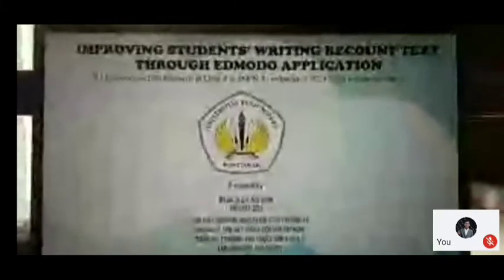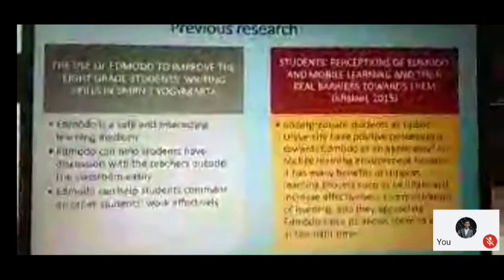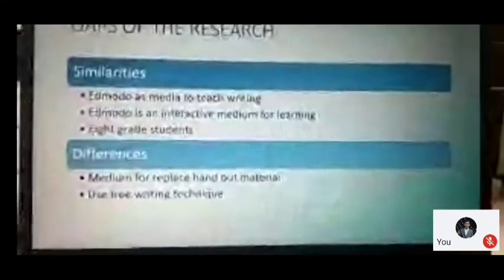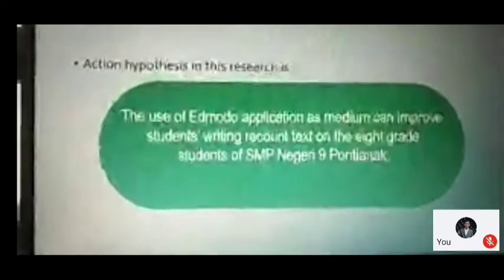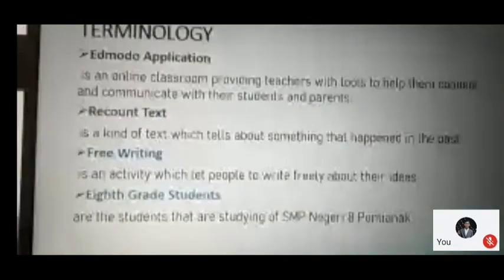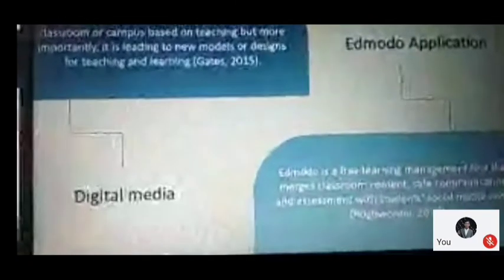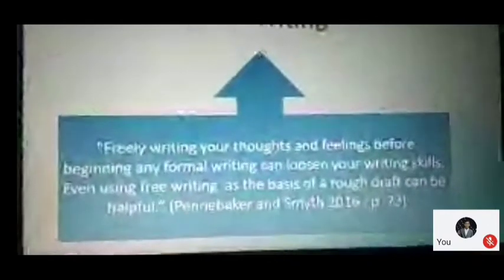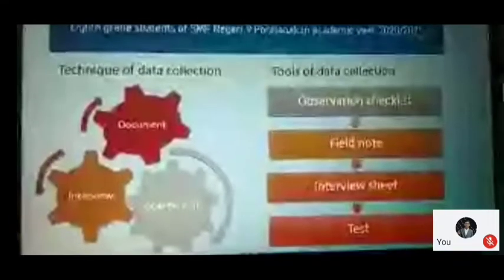Natalia Sri K. (2020), Improving Students' Writing Recount Text through Edmodo Application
A Classrom Action Research